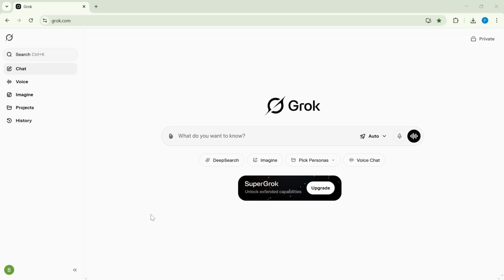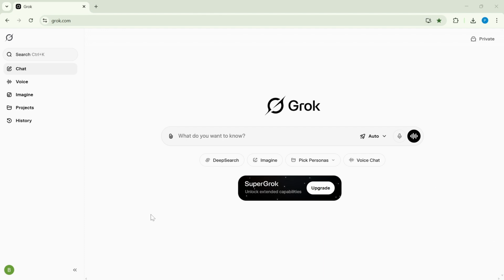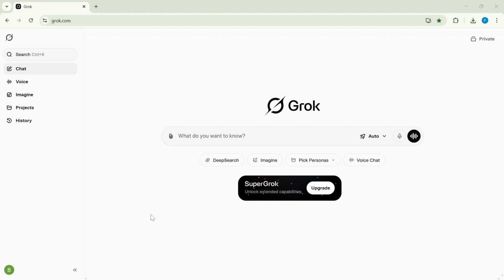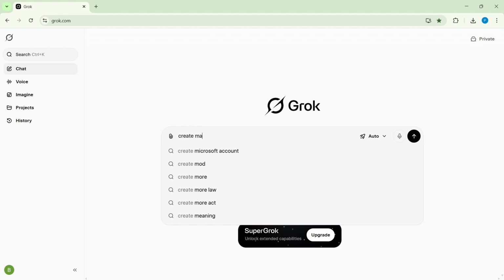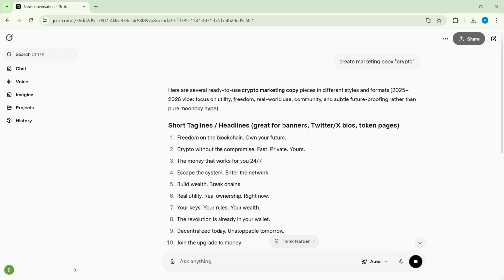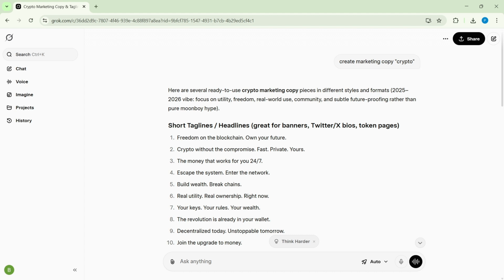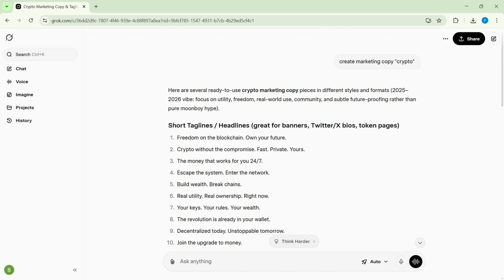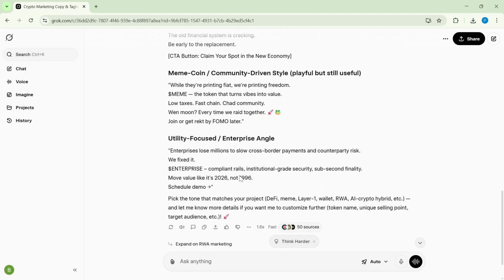How To Create Marketing Copy With Grok [Business Setup 2026]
In this business setup tutorial, you’ll learn how to create high-converting marketing copy with Grok for ads, emails, landing pages, and social media. AI-powered copywriting helps entrepreneurs and marketers generate persuasive content faster while maintaining consistent brand voice. Instead of staring at blank pages, you’ll use proven prompts that produce headlines, hooks, and calls-to-action instantly.

🔹 What You’ll Learn:
-How To Generate Headlines And Hooks That Capture Attention Fast
-How To Write Sales Copy Using Problem-Solution Frameworks
-How To Create Email Campaigns And Funnels Automatically
-How To Match Tone For Professional, Casual, Or Luxury Brands
-How To Produce SEO-Friendly Blog And Website Content
-How To Test Multiple Variations For Higher Conversion Rates
-How To Rewrite And Optimize Existing Copy Efficiently
-How Teams Scale Marketing Without Hiring Extra Writers

💡 Pro Tip: Ask Grok for 5–10 variations of each headline or CTA, then test them. Small wording changes often produce dramatically higher click-through and conversion rates.

By the end of this video, you’ll confidently use Grok to create persuasive marketing copy that drives traffic, leads, and sales faster.